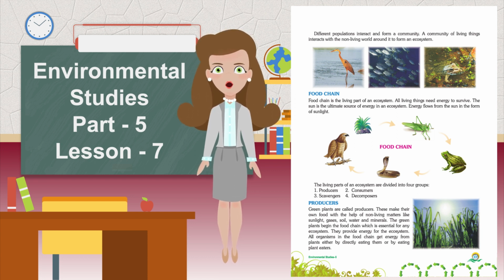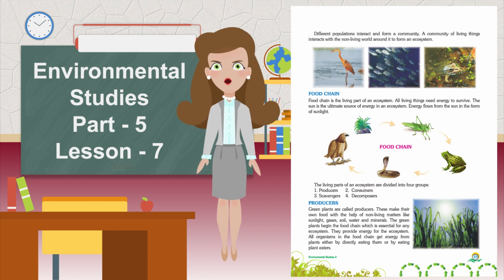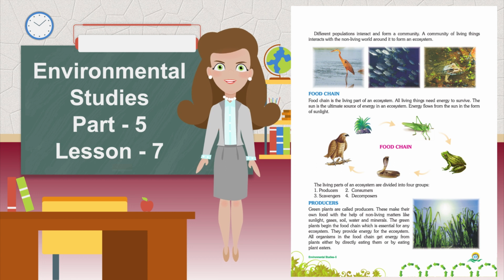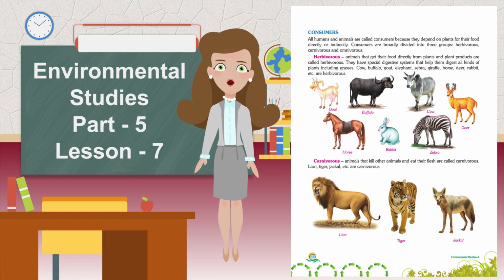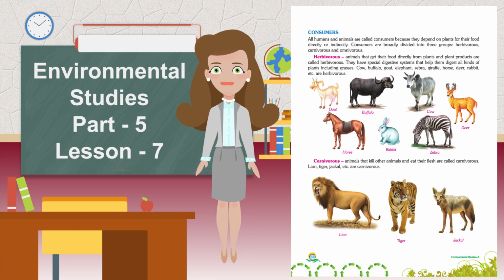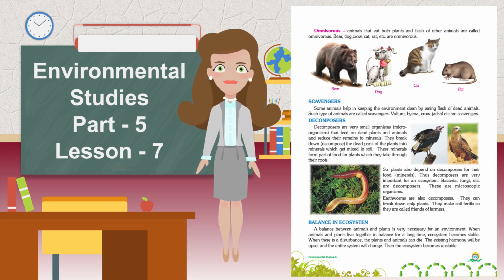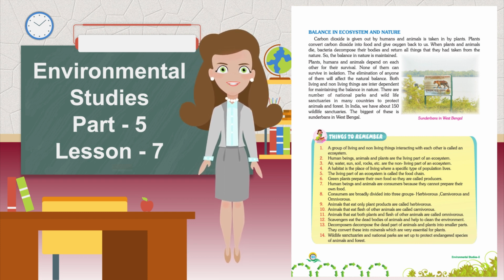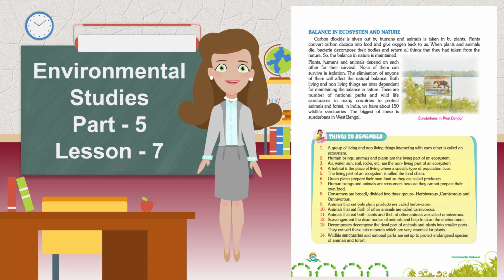Environmental 5, Lesson 7